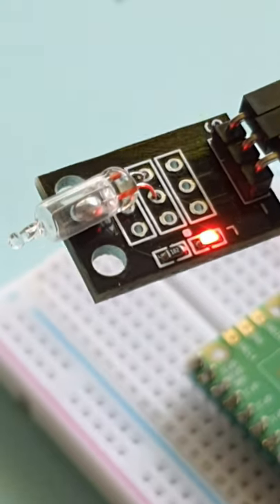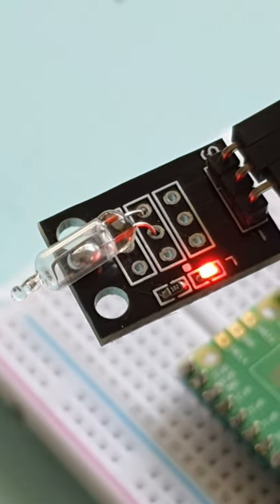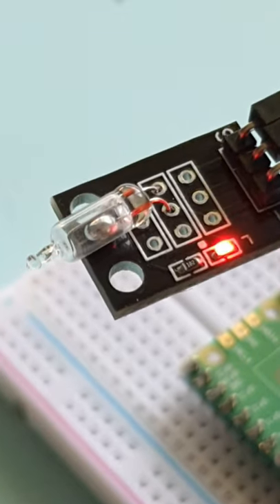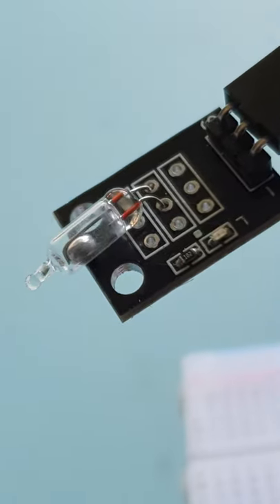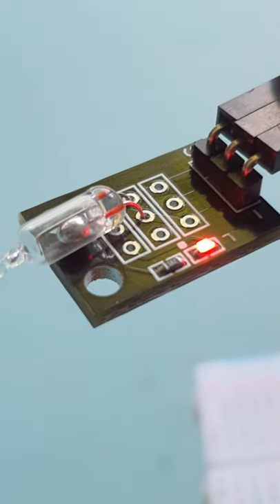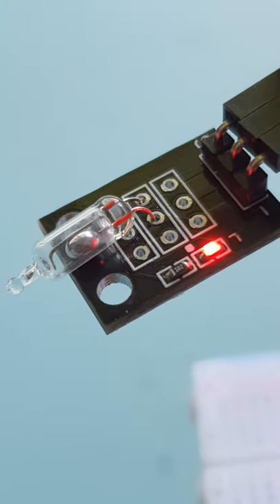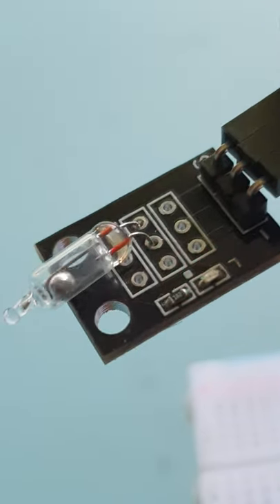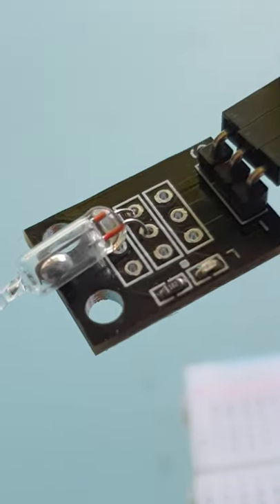Tilt/Mercury Switch explained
A tilt switch / mercury switch explained as fast as humanly possible.

Follow me around to see other non-video content.